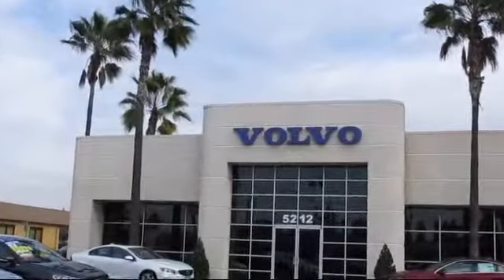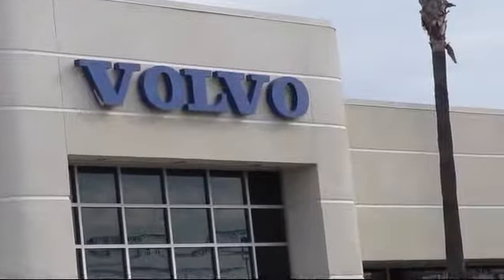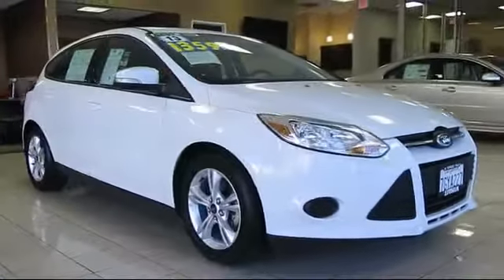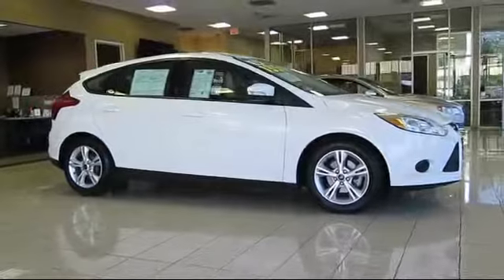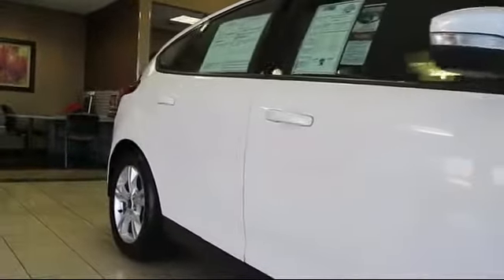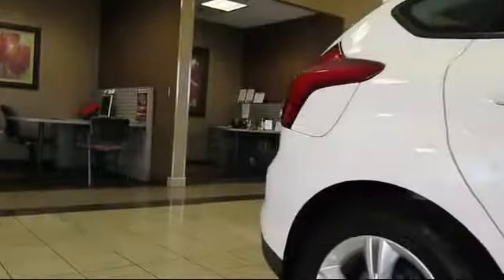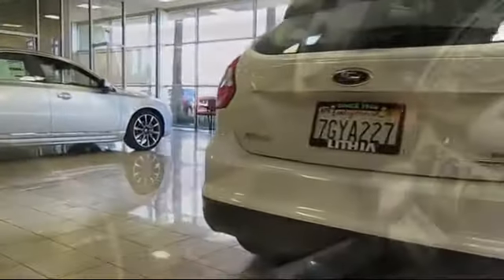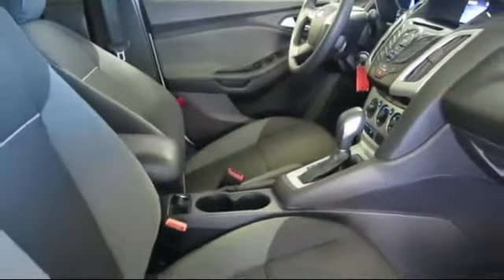2013 Ford Focus Fresno Clovis Madera Selma Hanford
2013 Ford Focus Stock Number: DL118004M Vin:1FADP3K25DL118004.